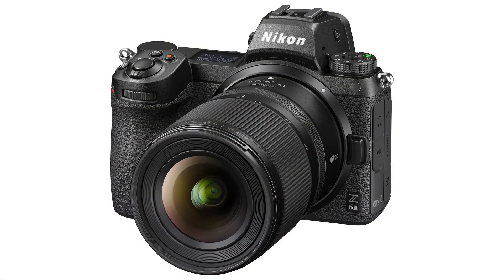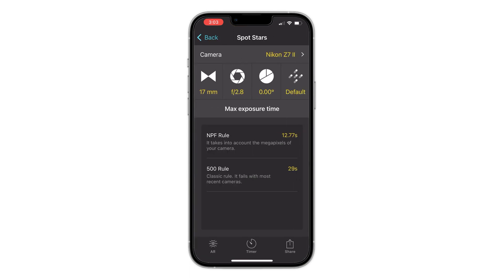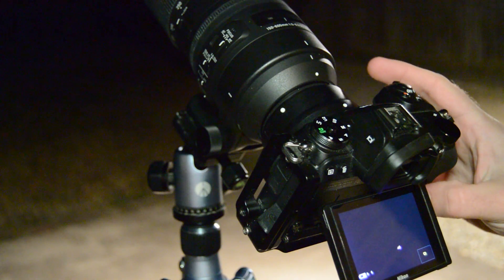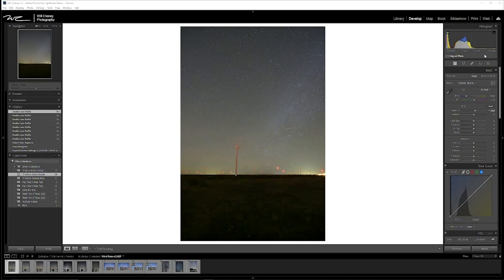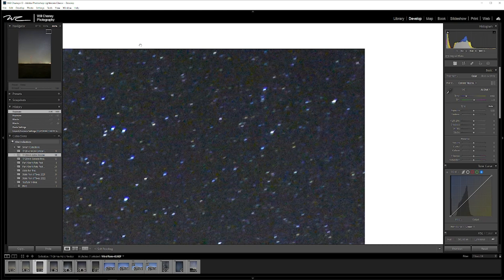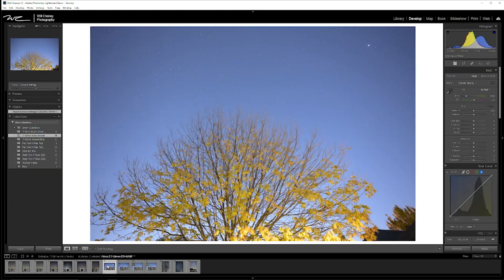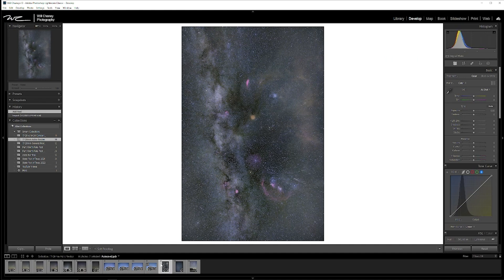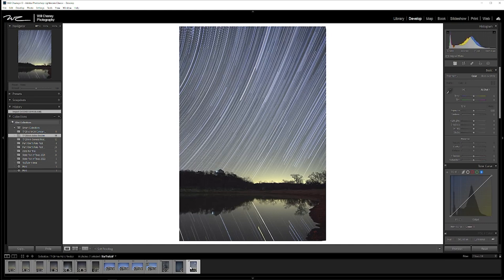Nikon Z Mount 17-28mm f/2.8 | Nightscape and Astrophotography Review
Last September, Nikon released the Z mount 17-28mm f/2.8 lens. Immediately upon release, two specifications piqued my interest when it came to how this lens would perform with astrophotography and nightscapes: it was a wide-angle lens and also fast at f/2.8. Over the course of a few months, Nikon let me test out this incredible lens so that I could gather my thoughts on how I think it performs as a nightscape and astrophotography lens.

In this video, I discus my likes, dislikes, review test images, present deal breakers, and finally present a few alternative lenses.

I hope this video helps someone out who is debating on purchasing this lens. If you have any questions I'll be more than happy to answer!

Will

CHAPTERS
00:00 - Introduction
00:50 - Key Specs
01:34 - Likes
03:28 - Dislikes
06:36 - Image Review
13:37 - Deal Breakers
15:01 - Alternative Lenses
16:56 - Conclusion